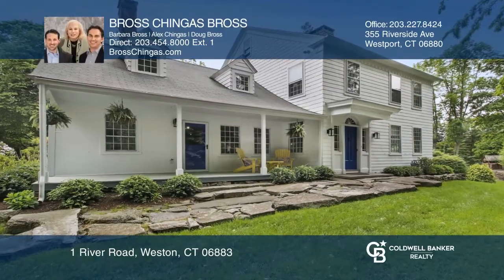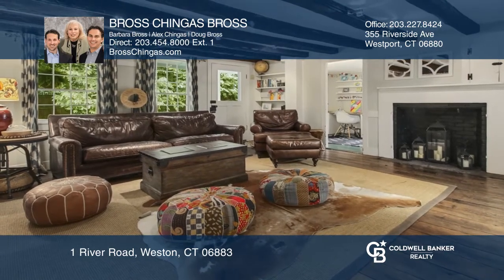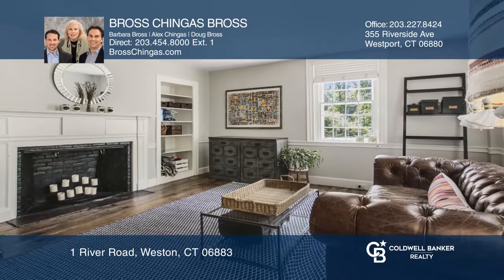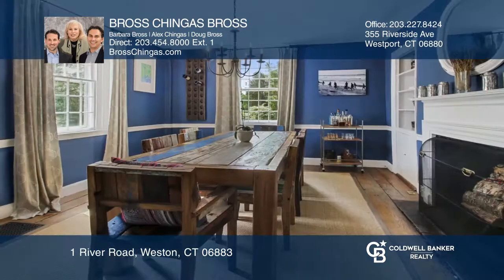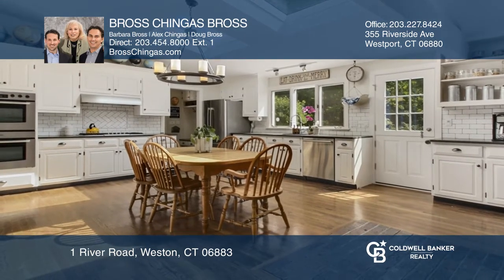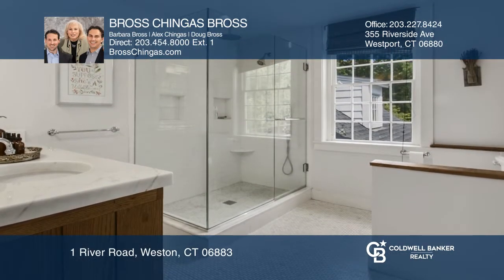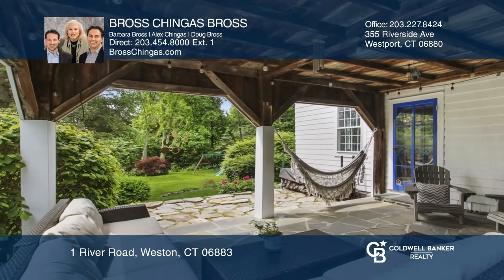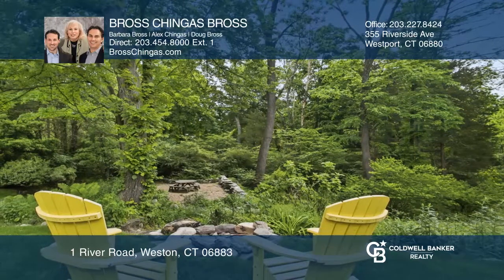1 River Road Weston, CT | ColdwellBankerHomes.com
1 River Road, Weston, CT

The original 1740 Scribner Tavern has the warmth and grace of a bygone era combined seamlessly with the comforts and amenities for today’s lifestyle in a very convenient Lower Weston location. Captivating at first glance, the period charm of this much-admired antique Colonial is sure to impress. Aut